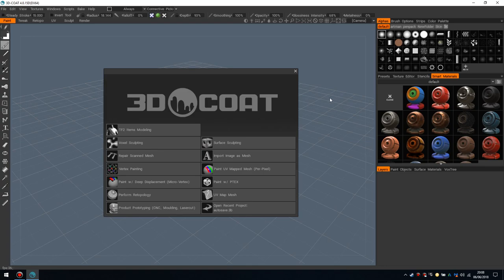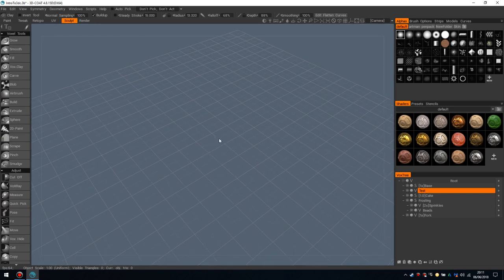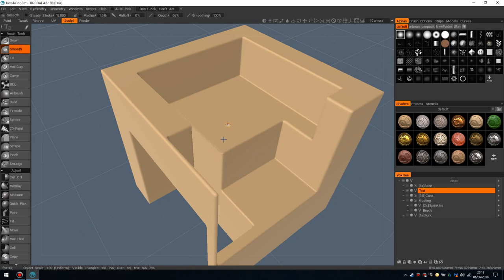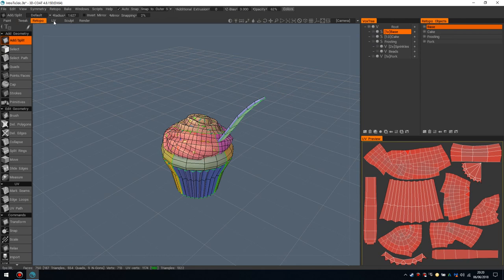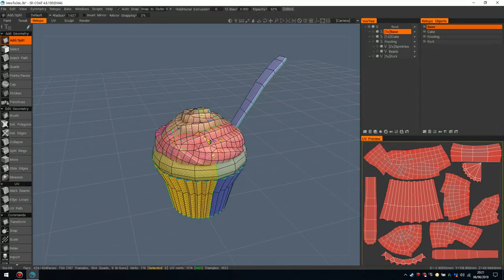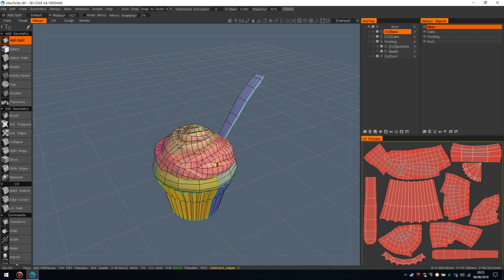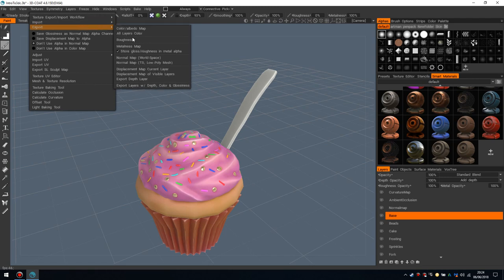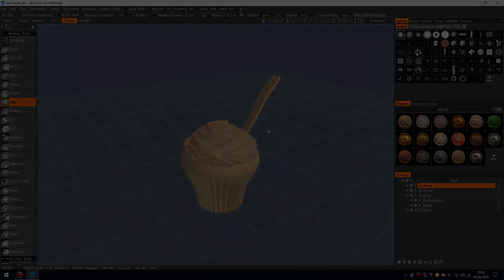Intro to 3d Coat: [The Overview]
In this video we take a quick look at 3d Coat’s “rooms” as I discuss seemingly nothing. Sorry, I’m new to this.